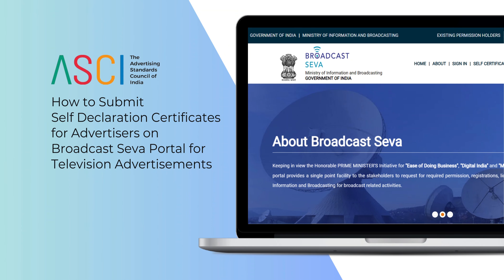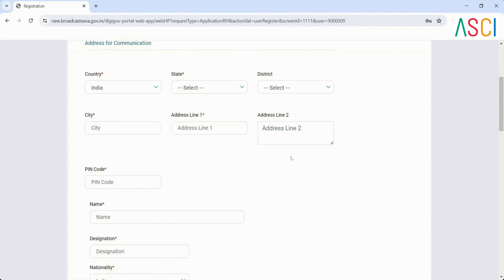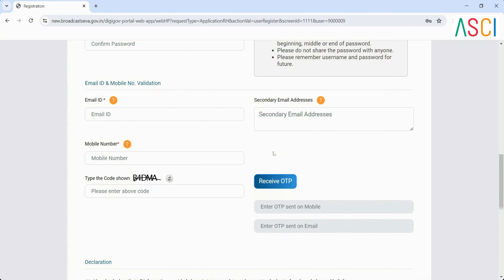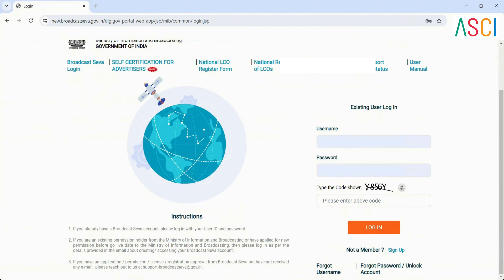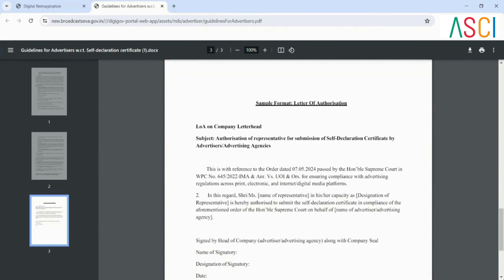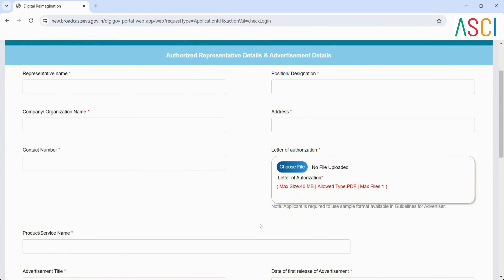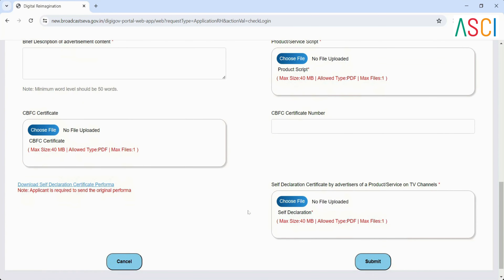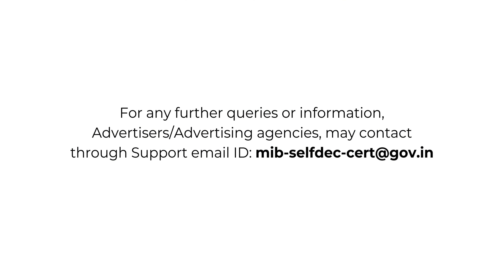How to Submit Self Declaration for TV Ads on Broadcast Seva Portal | Step-by-Step Guide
Learn how to submit your Self Declaration Certificate for television advertisements on the Broadcast Seva Portal with this easy step-by-step guide.

Steps covered in this video:

1. Visit the Broadcast Seva Portal website and click on "Self Certification for Advertisers."
2. Register with your details and upload the Letter of Authorization.
3. Verify your email and mobile number, then log in with the credentials received.
4. Access your Dashboard and start a new application.
5. Fill in the required fields and upload necessary documents.
6. Download, sign, and re-upload the Self Declaration Certificate to complete the process.

Ensure a smooth and hassle-free submission by following these instructions.